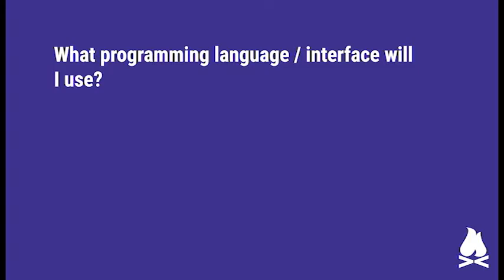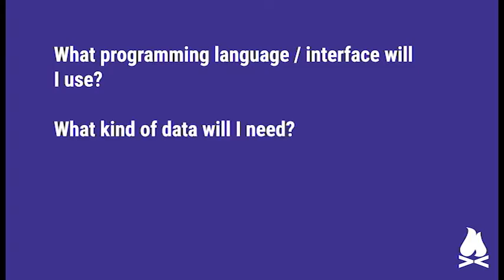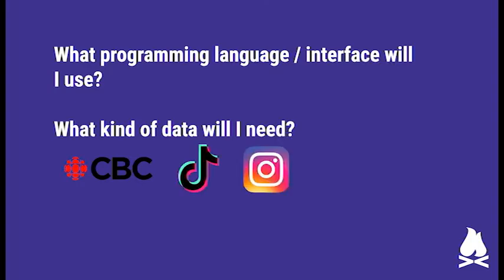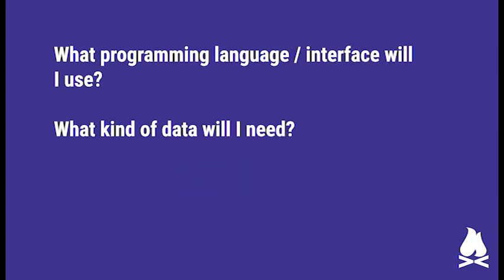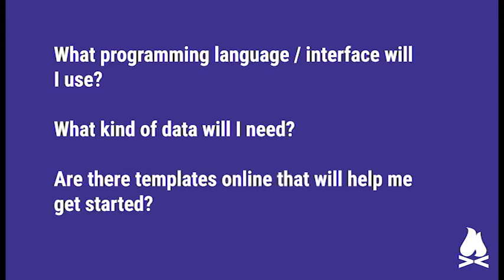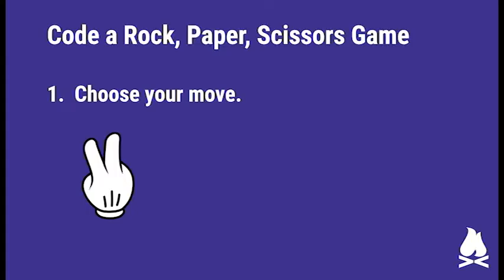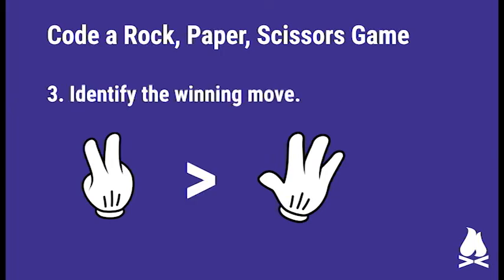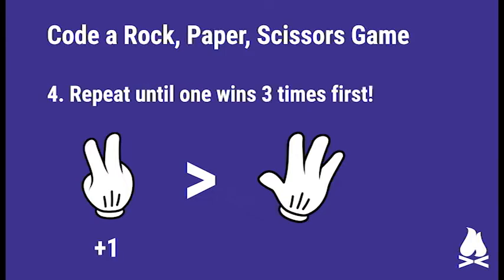Byte-Sized Series, Part I: How to Start a Coding Project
HER CODE CAMP is happy to announce the first of our Byte-Sized Series on starting a coding project!🌟Have you ever thought of working on a coding project to build your skillset but never knew where to start? Are you looking for teammates to work together on a cool project idea? Want to come and hang out with awesome people? This series is perfect for you!

To check out resources and checklists that will help you to kick-start your own project,

~Timeline~
00:00 - Opening
00:11 - Intro
00:34 - Step 1: Finding a Project Idea
01:24 - Step 2: Identify Your Needs For the Project
02:56 - Step 3: Break the Project Down into Byte Sizes
04:41 - Outro